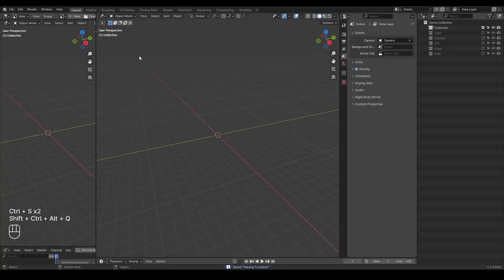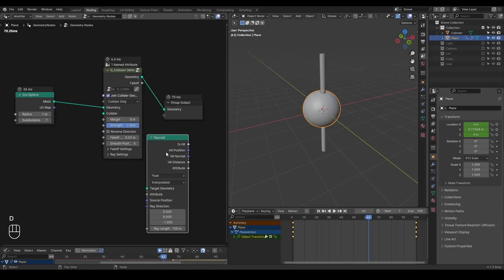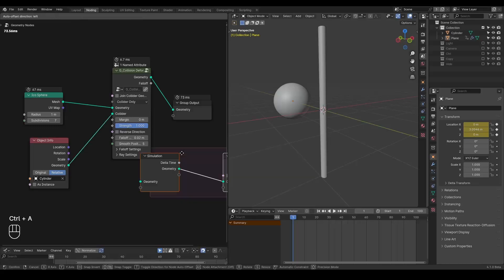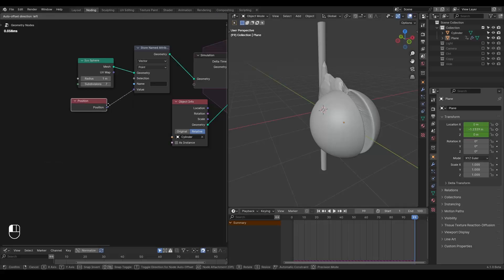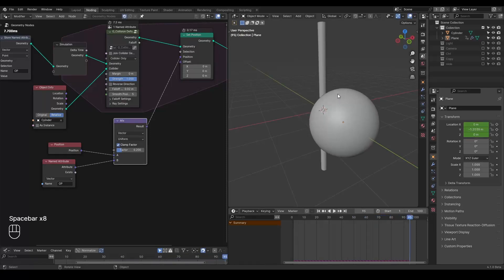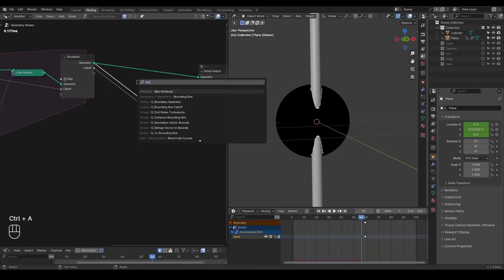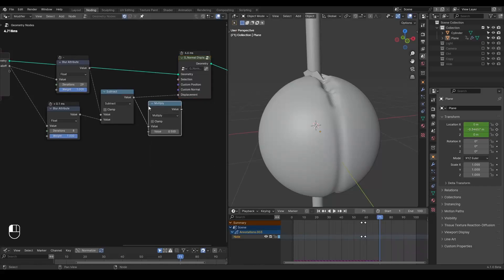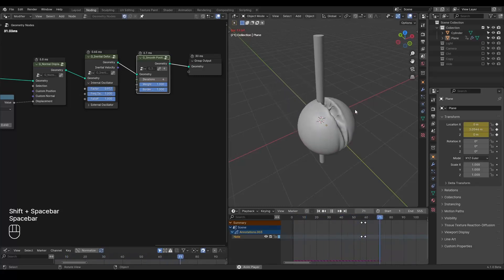[Tut] Passing Through VFX - Blender Geometry Nodes 4.0+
a terminator scene effect people suggested.

Blender 4.1
00:00 Collision Deformer with/without Simulation
03:00 Shape Recovery
04:10 Involution Displacement
06:30 Inertial Deformer